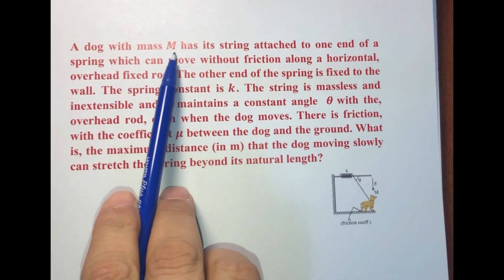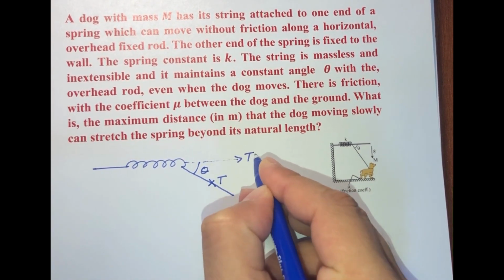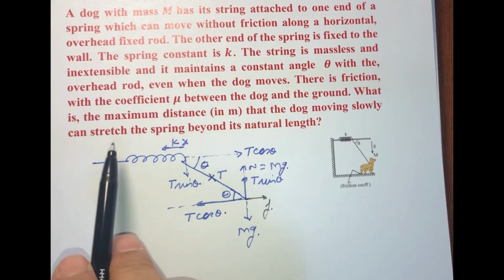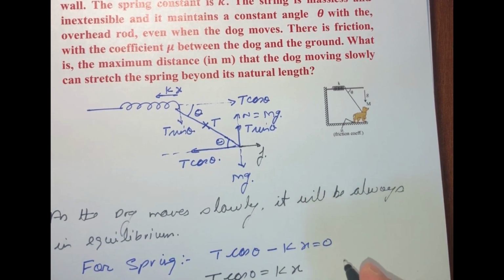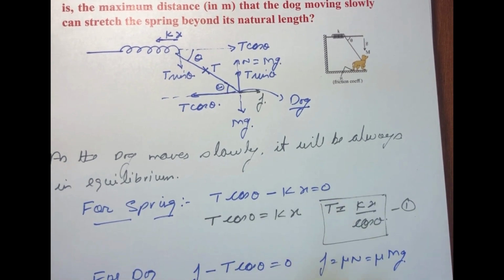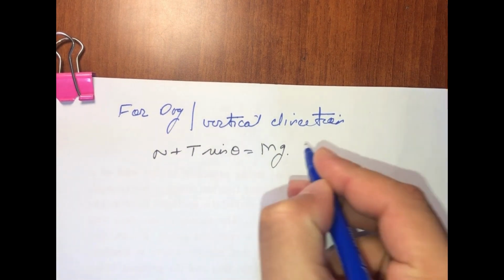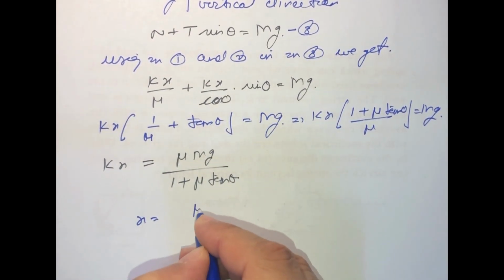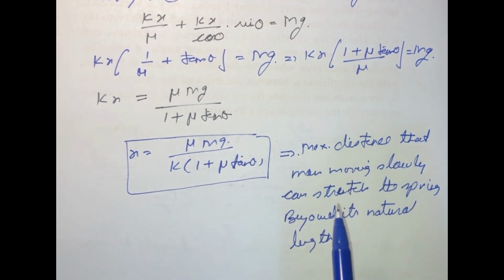IIT JEE Mains and Advanced Block Tension Friction Problems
A dog with mass 𝑴 has its string attached to one end of a spring which can move without friction along a horizontal, overhead fixed rod. The other end of the spring is fixed to the wall. The spring constant is 𝒌. The string is massless and inextensible and it maintains a constant angle 𝜽 with the, overhead rod, even when the dog moves. There is friction, with the coefficient 𝝁 between the dog and the ground. What is, the maximum distance (in m) that the dog moving slowly can stretch the spring beyond its natural length?